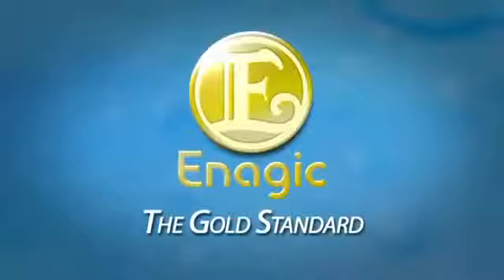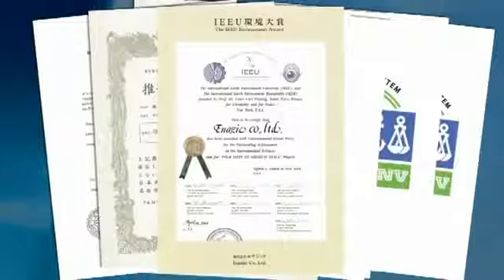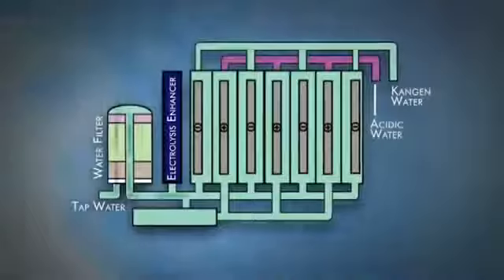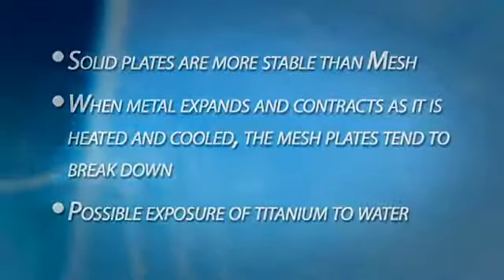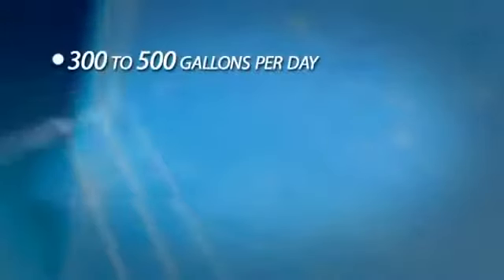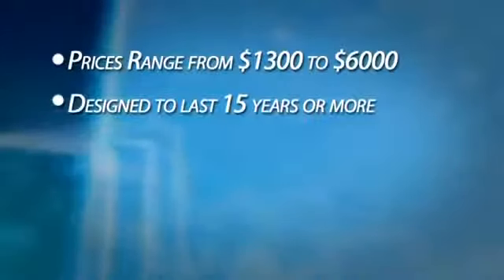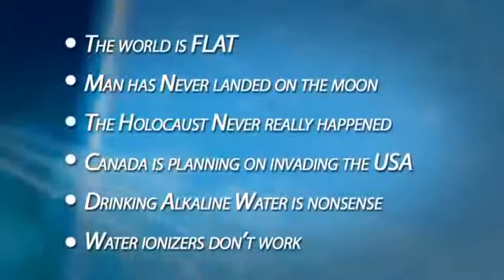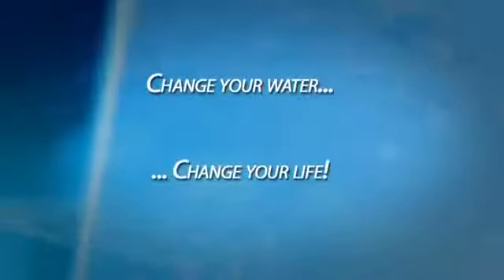Enagic The Gold Standard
Kangen Water Enagic Japan